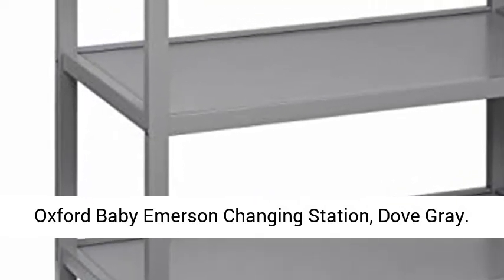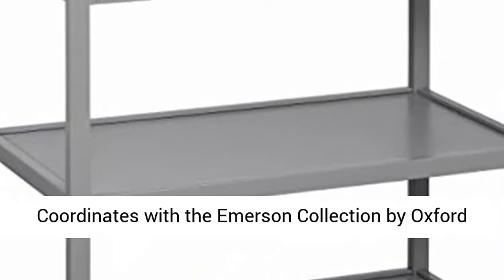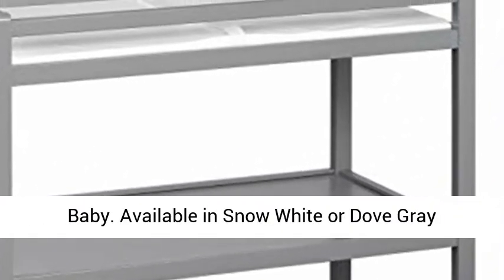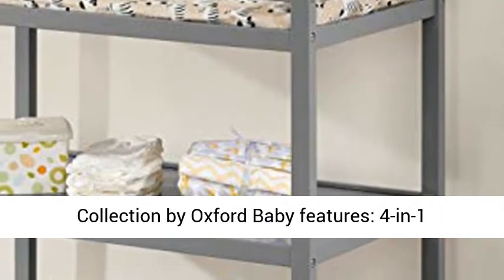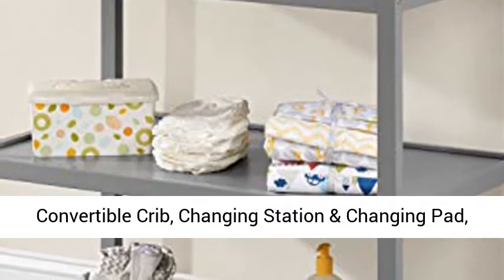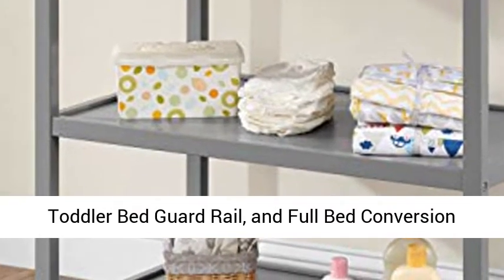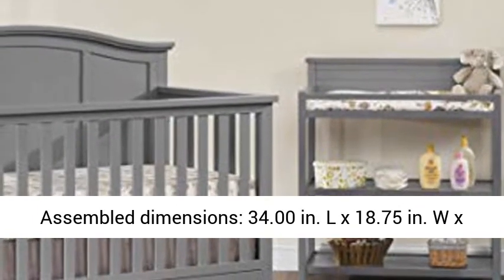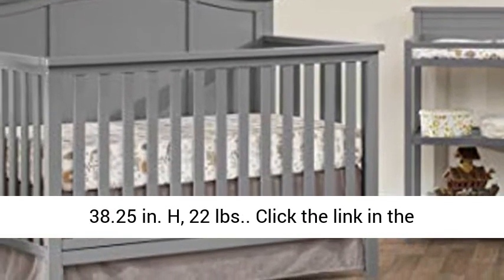Oxford Baby Emerson Changing Station, Dove Gray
Oxford Baby Emerson Changing Station, Dove Gray Coordinates with the Emerson Collection by Oxford Baby
Available in Snow White or Dove Gray finishes to compliment nursery décor
Emerson Collection by Oxford Baby features: 4-in-1 Convertible Crib, Changing Station & Changing Pad, Toddler Bed Guard Rail, and Full Bed Conversion Kit; collection pieces are sold separately
Assembled dimensions: 34.00 in. L x 18.75 in. W x 38.25 in. H, 22 lbs."